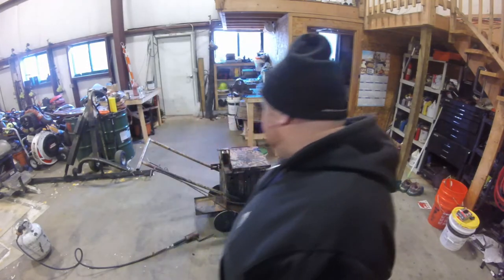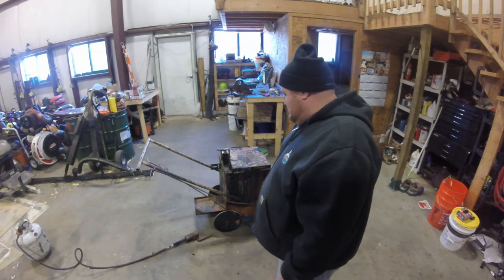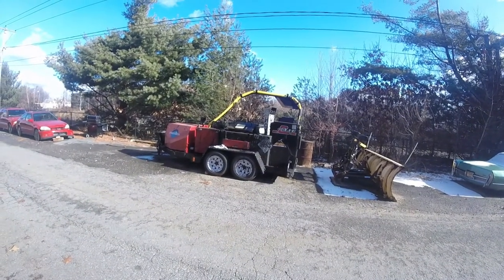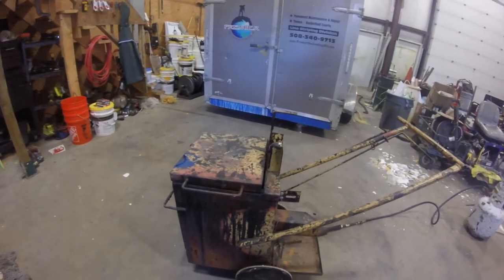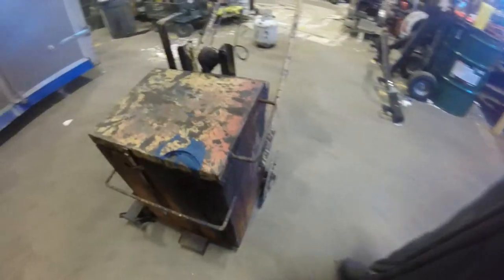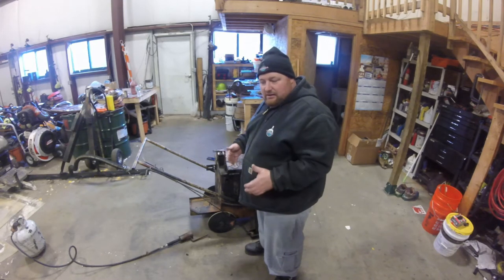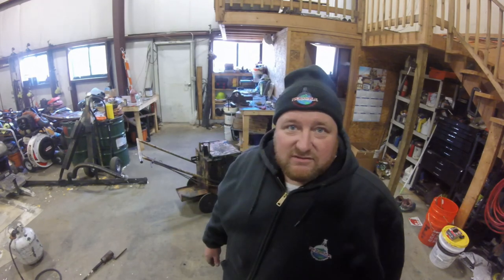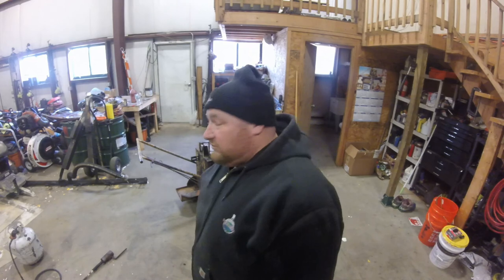MA-10 RUBBER MELTER /APPLICATOR CLOGGED, HOW TO CLEAR CLOG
MA-10 RYNO WORKS 10 GALLON CRACK BANDER RUBBER MELTER CLOG CLEAR